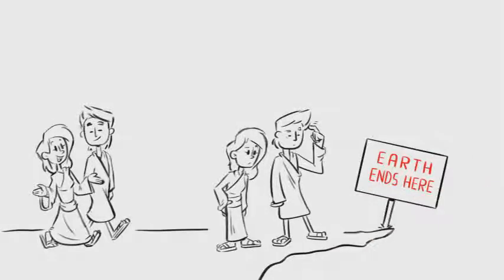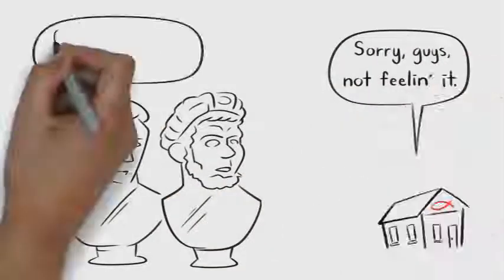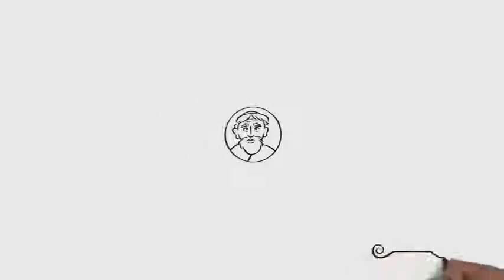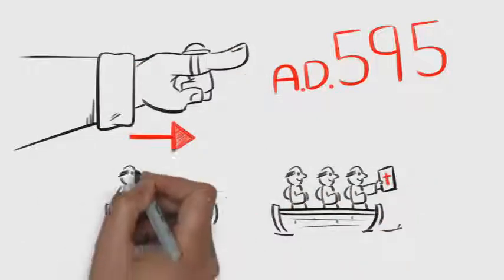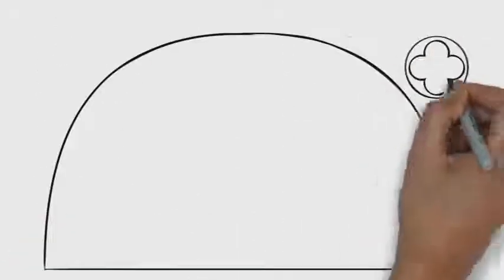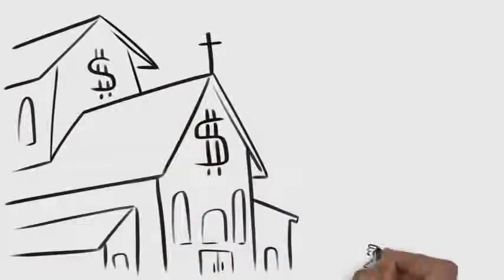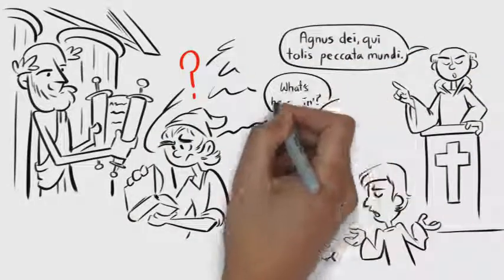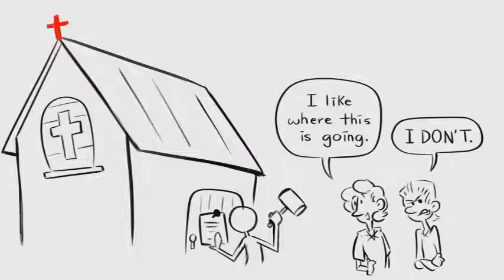Our History and Heritage Lesson 6: The Early Church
Confirmation video - Unit 2 (Our History and Heritage) - Lesson 6: The Early Church